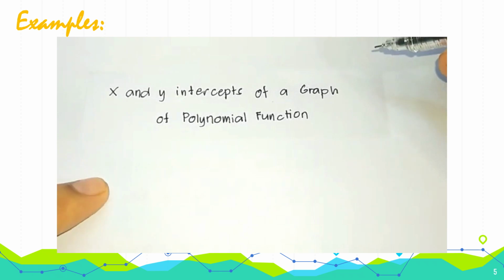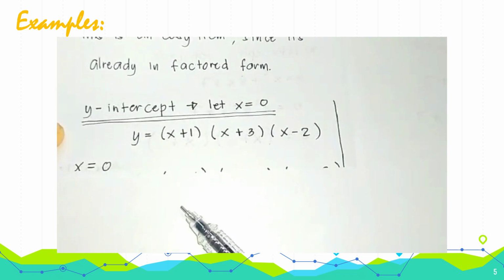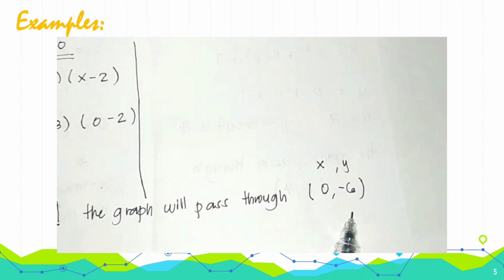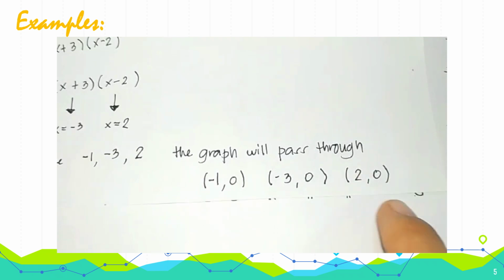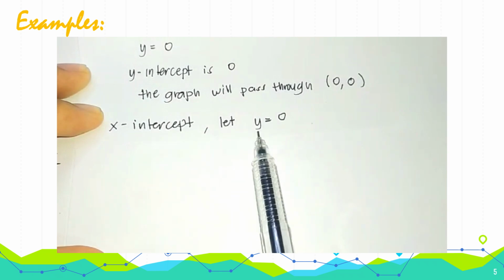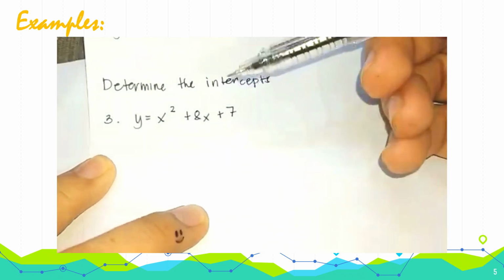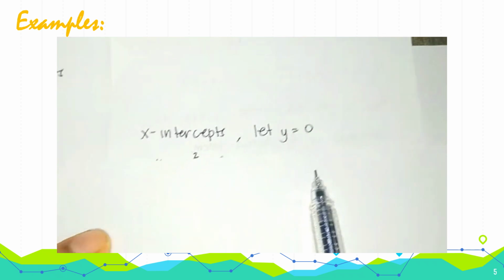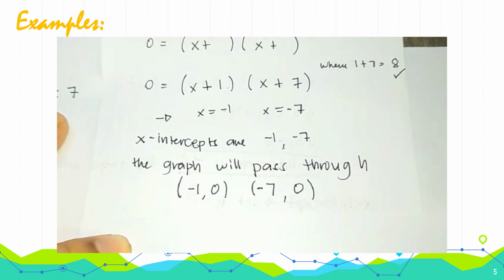x and y intercepts of a graph of Polynomial function ( degree 2)